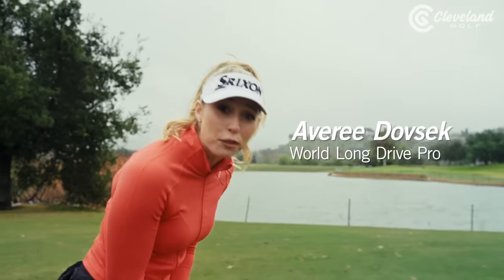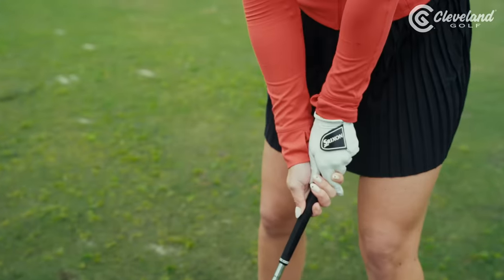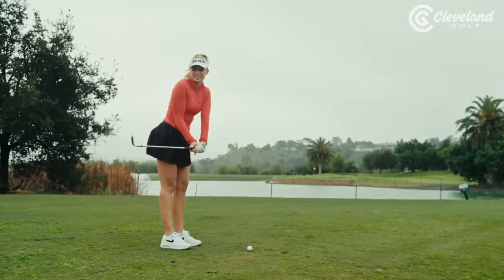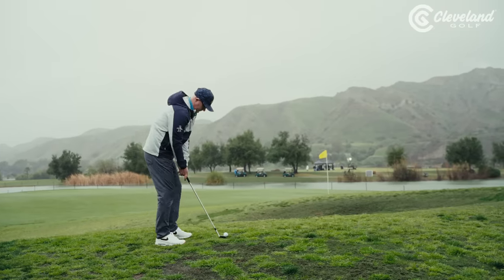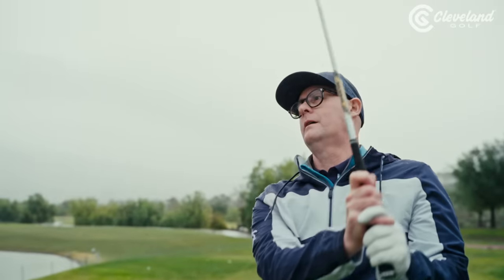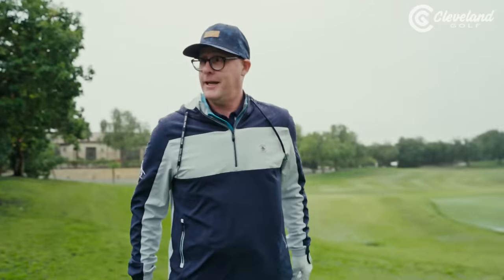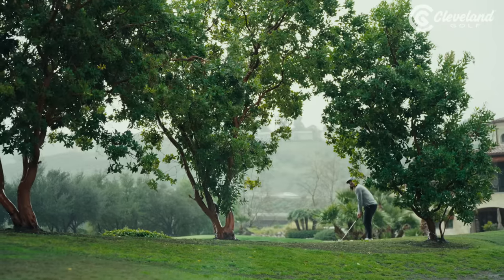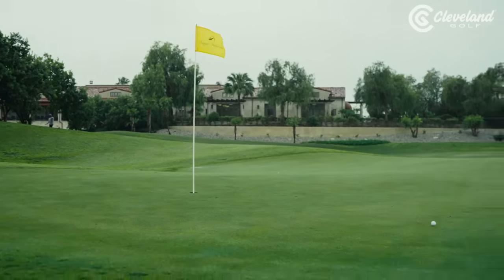RTX 6 ZipCore Wedges | Any Conditions. Max Spin.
RTX 6 ZipCore Wedges have the unique ability to consistently hit high-spin shots regardless of lie thanks to new HydraZip technology. And, with RTX 6’s proprietary UltiZip grooves and improved ZipCore, players can enjoy supreme spin in any conditions or from just about any lie.